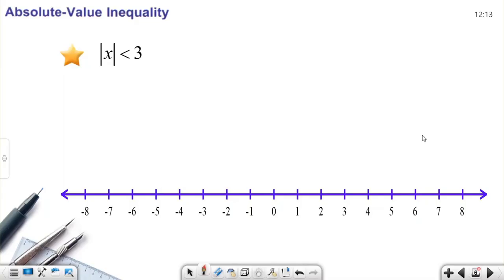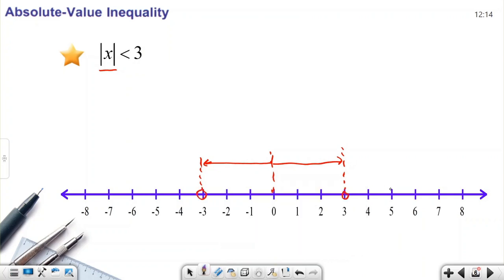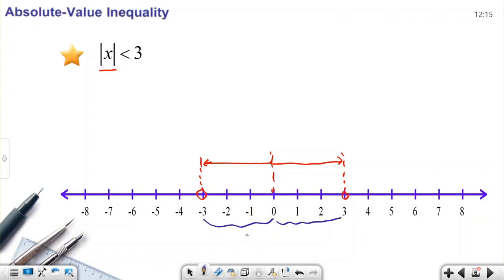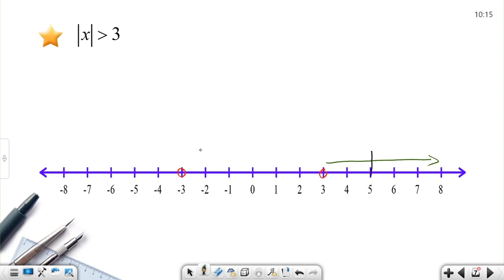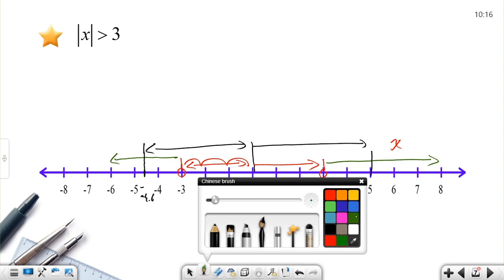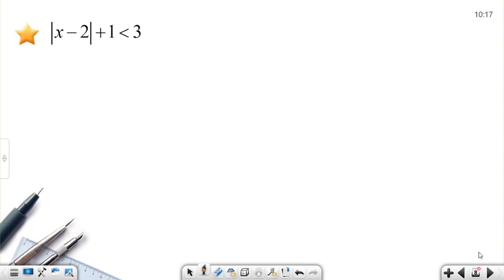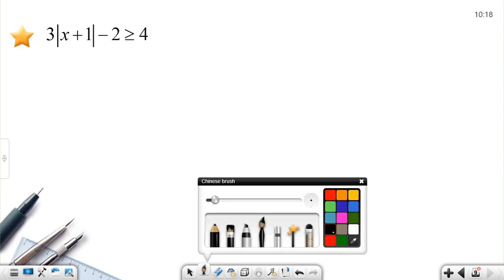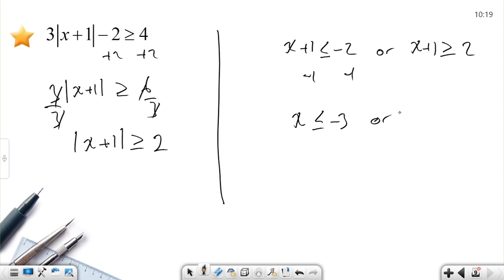solving absolute value inequalities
Grade 9 1-8 second part